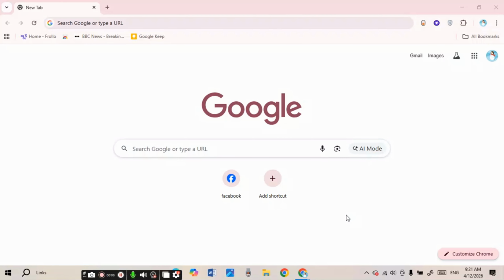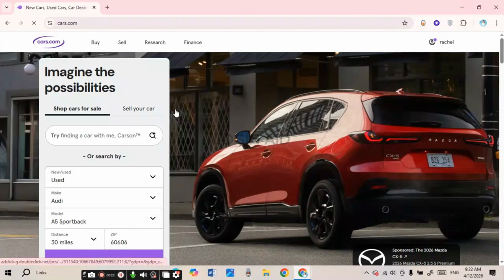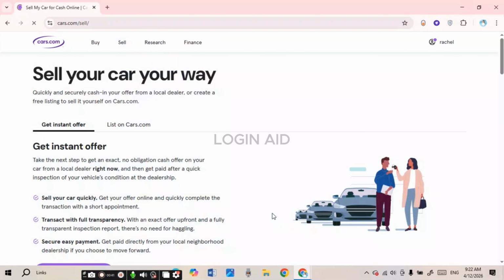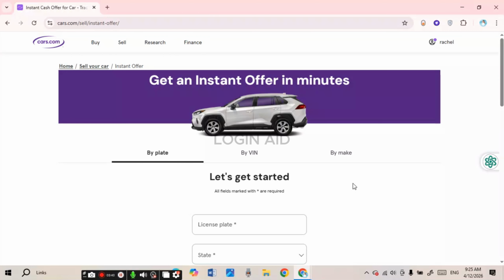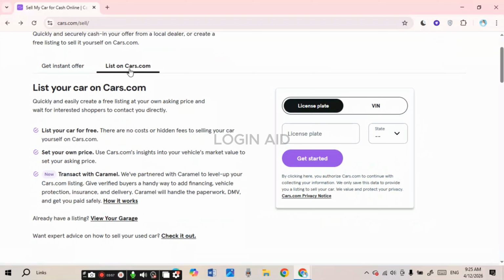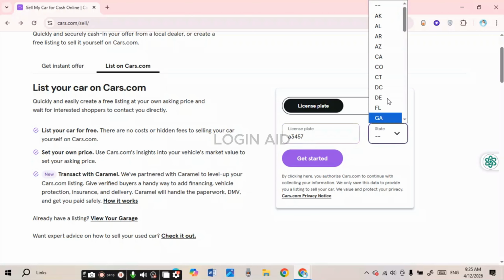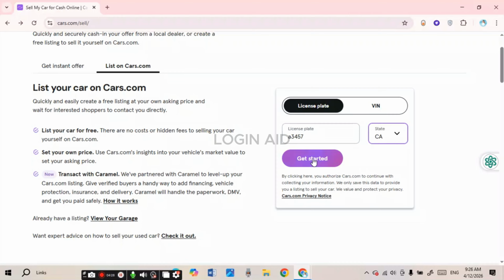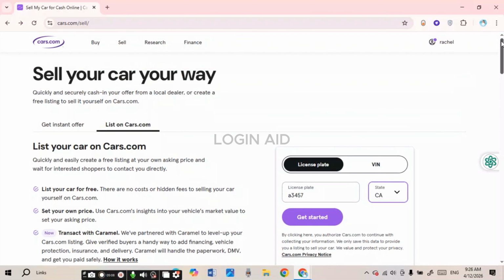How To Sell Cars On Cars.com | Step-By-Step Guide 2026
This guide explains how to create a listing, add car details, upload photos, and reach potential buyers on Cars.com. If you're looking to sell your car online, you’ll discover how to price your vehicle, attract buyers, and complete the selling process.